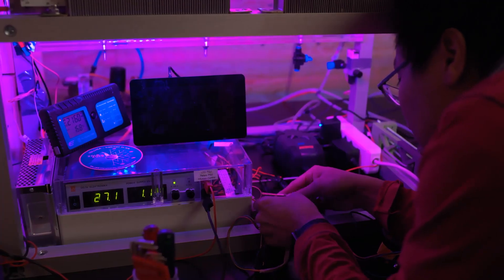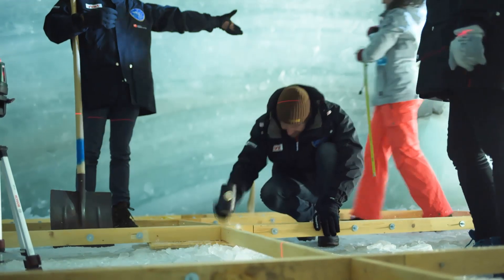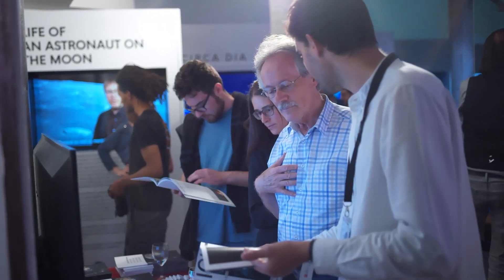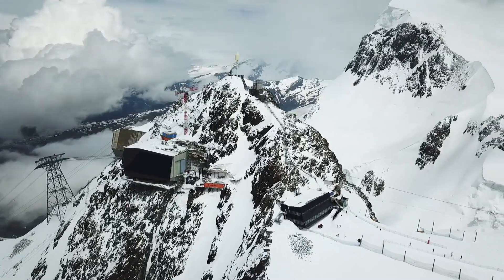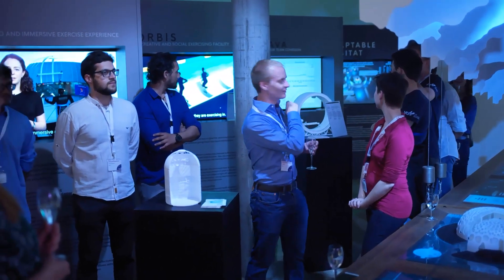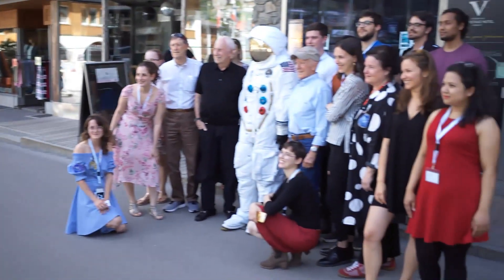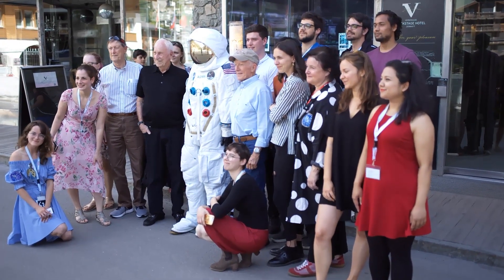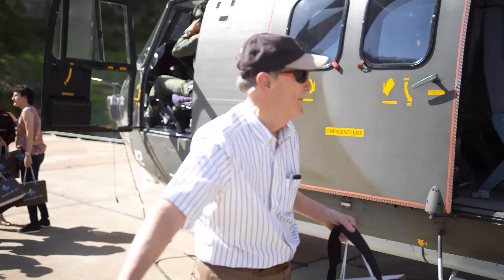IGLUNA – Field Campaign Aftermovie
IGLUNA Field Campaign, 17. June – 3. July 2019, Glacier Palace and Vernissage Art Gallery (Backstage Hotel) in Zermatt, Switzerland.

150 european students
20 project teams
13 universities
9 countries
1 habitat in ice simulation

@ESA_Lab Interuniversity Demonstrator Project